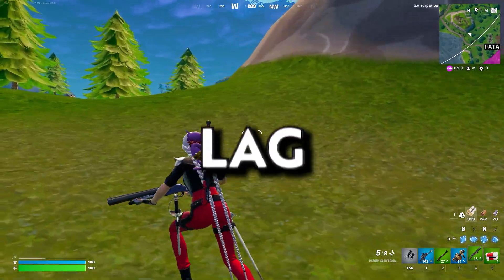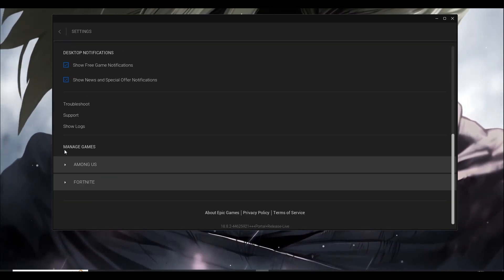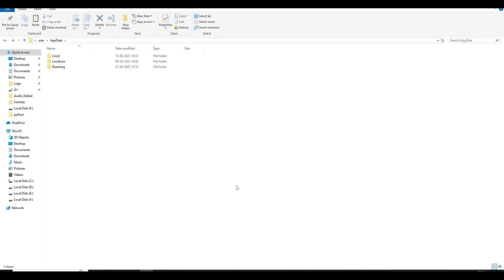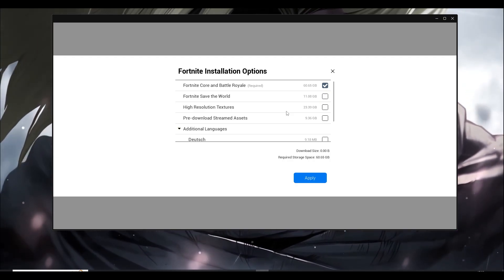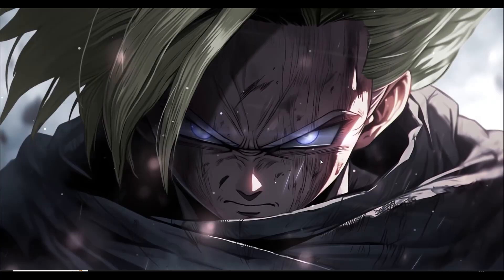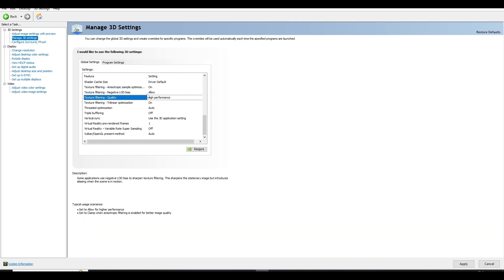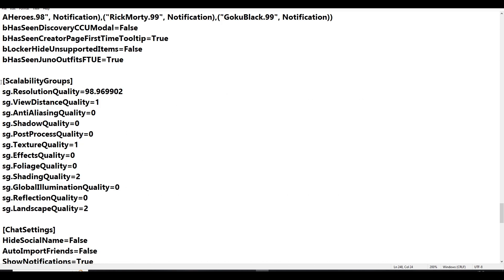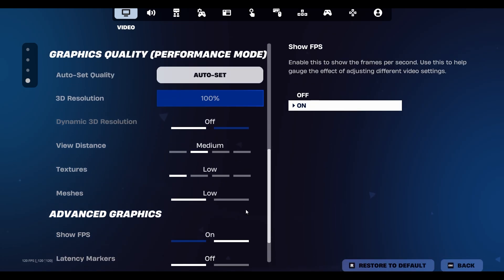How to FIX Lag & FPS Drops in Fortnite Chapter 6 Season 4 on PC | Boost FPS & 0 Input Delay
Discover the best new settings and advanced performance tweaks for Fortnite Chapter 6 Season 4. This guide covers how to reduce input delay, fix FPS drops, and eliminate error messages using the latest options in DX12 performance mode. Learn how to optimize your game with the best Nvidia graphics settings for brightness, contrast, and digital vibrancy, choose the right colorblind mode, and apply secret changes from Epic for maximum FPS on both PC and console. Whether you're aiming for smoother gameplay, brighter visuals, or competitive advantage, you'll find essential tips to boost your FPS, fix audio and footsteps issues, and win more matches in all new locations and POIs this season